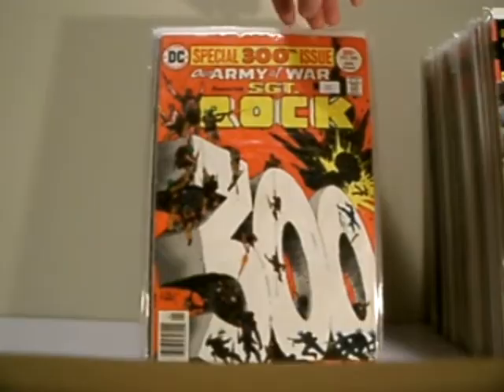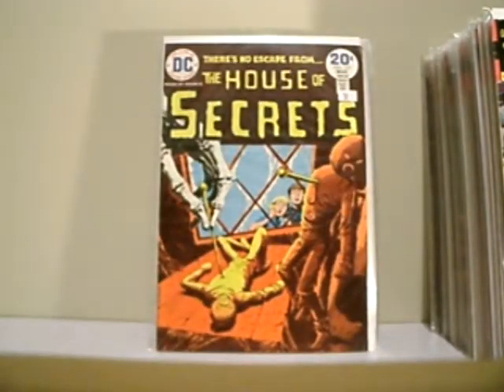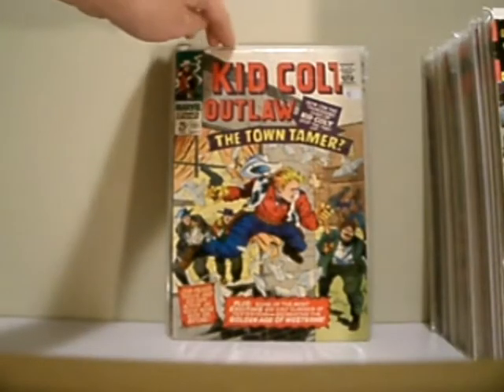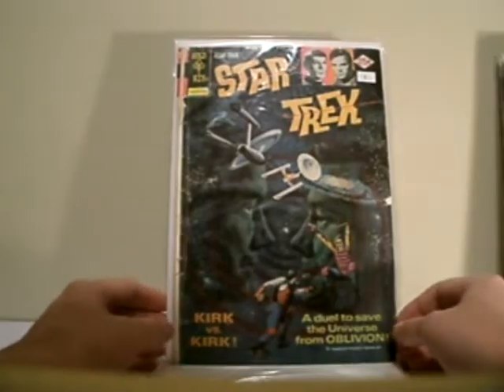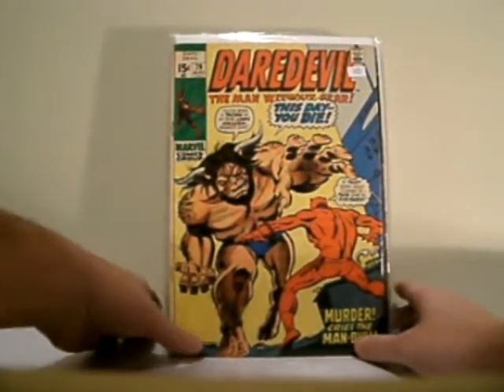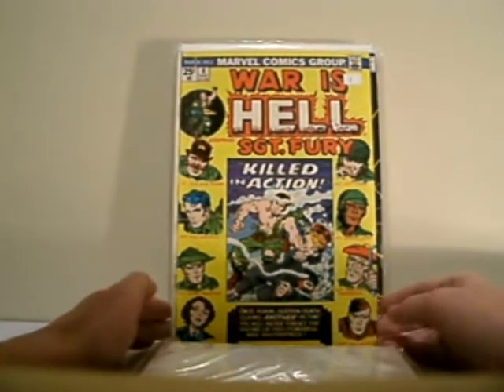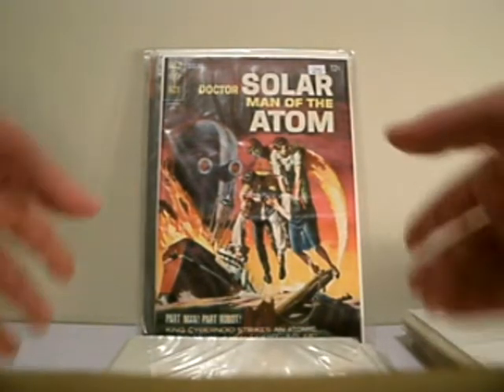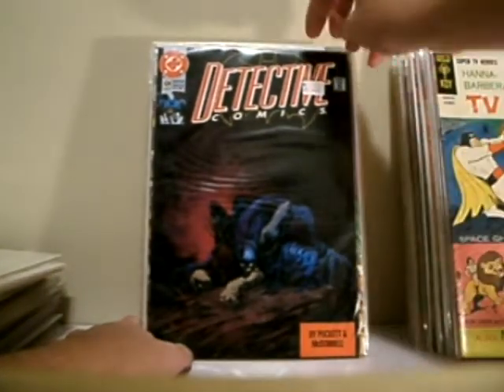Comic Book Pick-Ups Jan 2013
Comics I've picked up over the past month, PM me if theres anything you see in my videos you'd like to trade for.
~GPAP